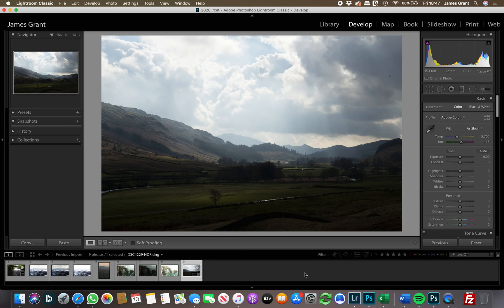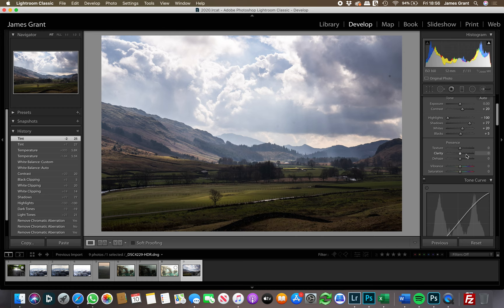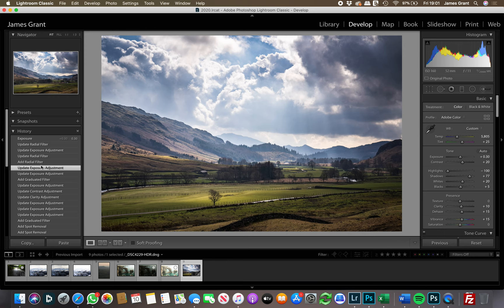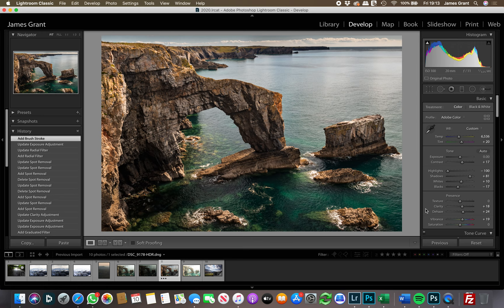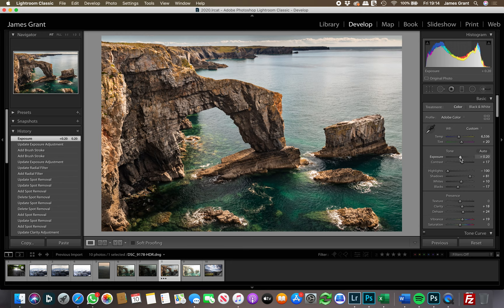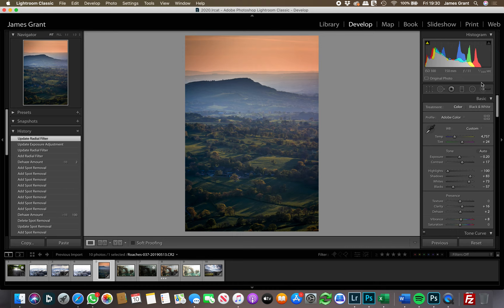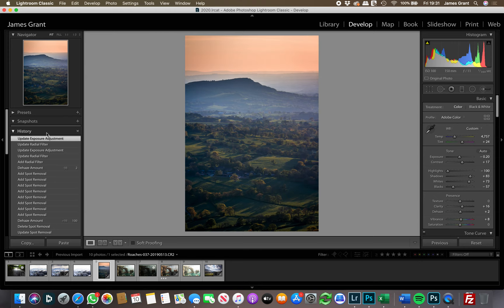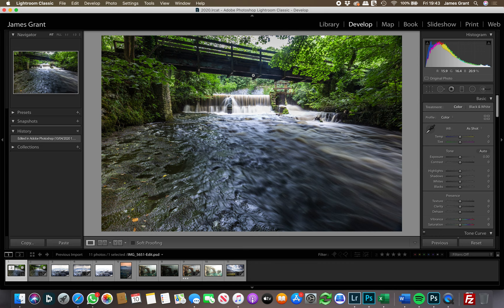Lightroom Workflow and Editing of Clients Images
5 images from 4 workshop clients edited by myself to demonstrate workflow and editing techniques. Most of these images were presented with tricky elements to edit such as colour cast, haze or things that needed cloning. Thank you to everyone who submitted.